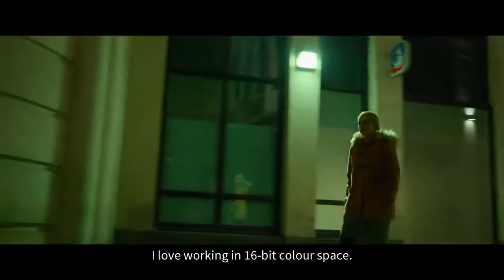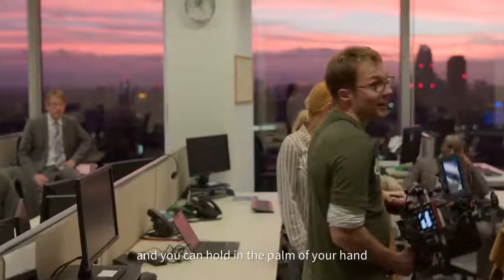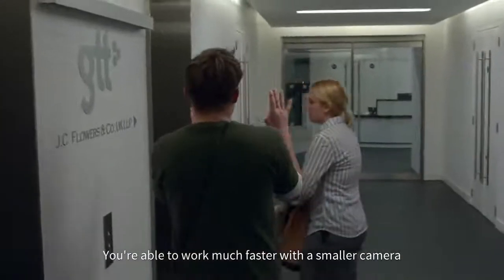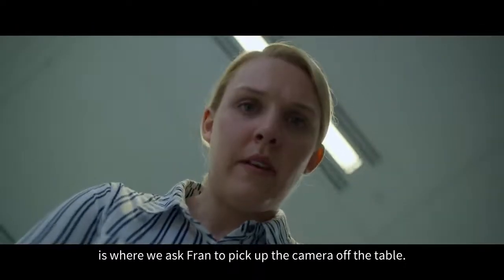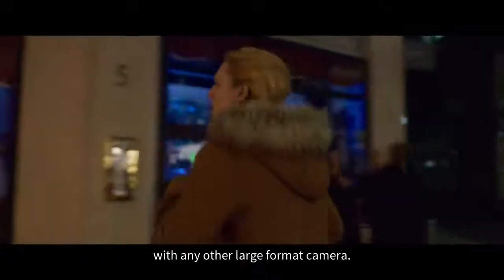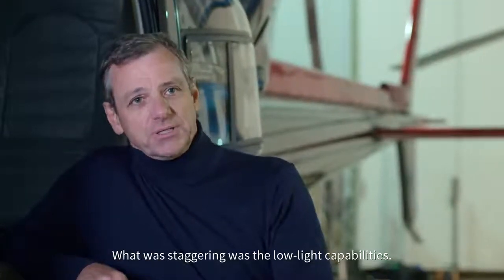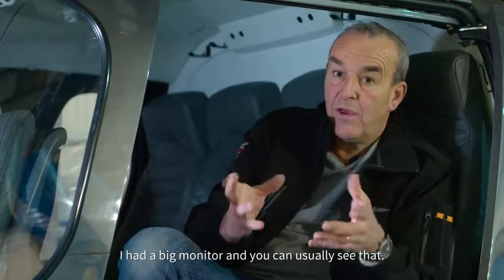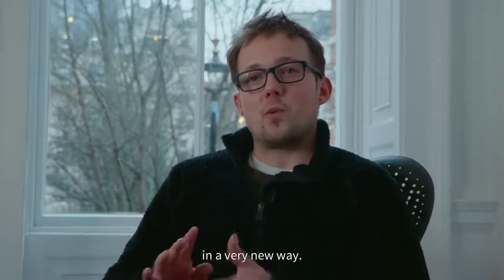Introducing the new Sony VENICE Extension System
Behind the scenes with the new film from DoP Blazs Bolygo BSC, HSC. He has been working with the new Sony VENICE Extension Unit along with Director of Photography Jeremy Braben, Associate BSC and aerial cameraman Jim Swanson. Together they have captured extraordinary noise-free images whilst shooting London at night from a helicopter.